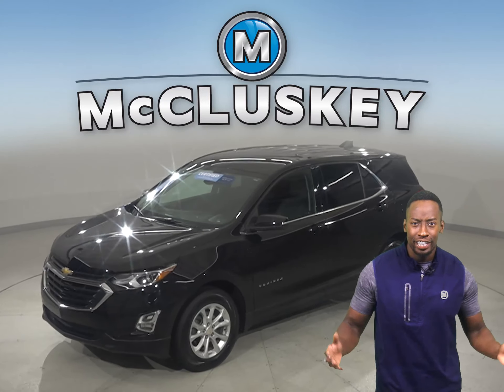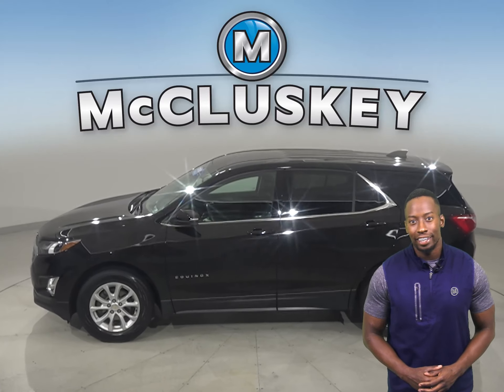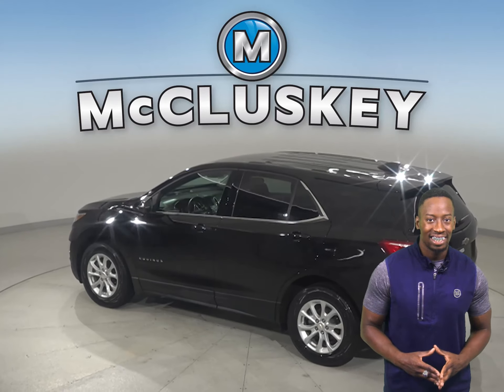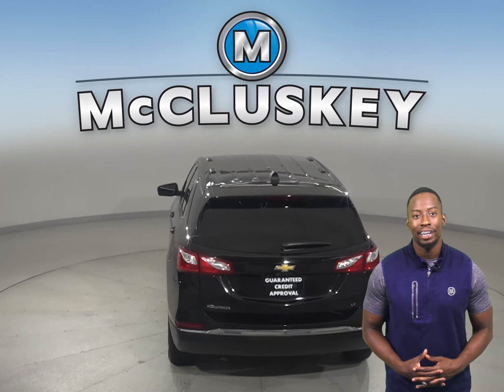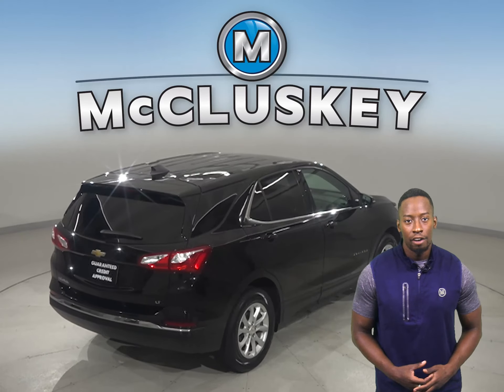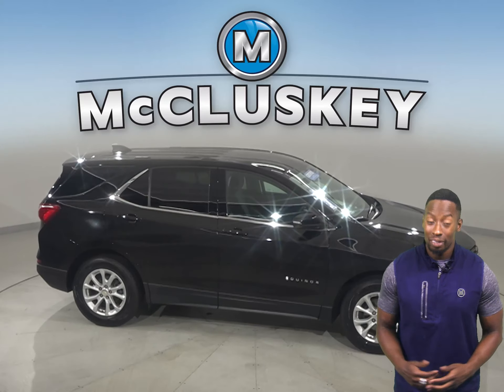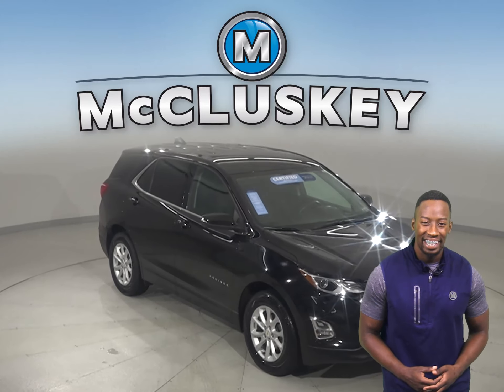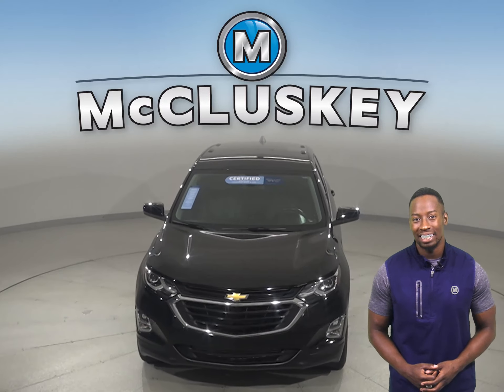A30109TA Certified Pre-Owned 2019 Chevrolet Equinox LT FWD SUV For Sale, Review, Test Drive